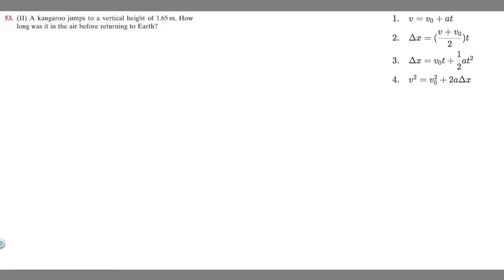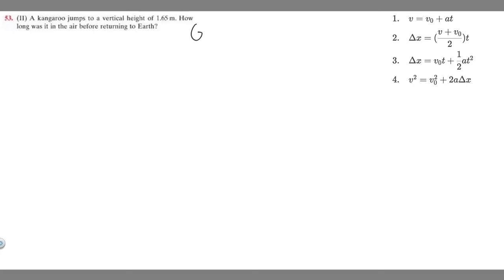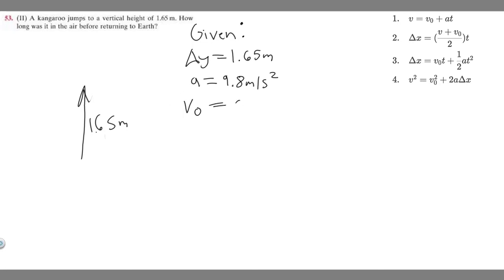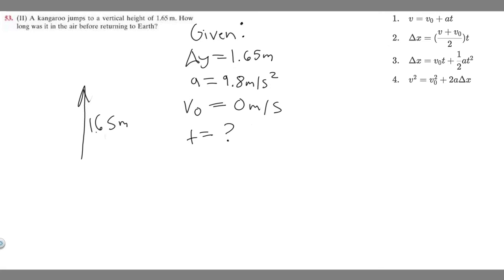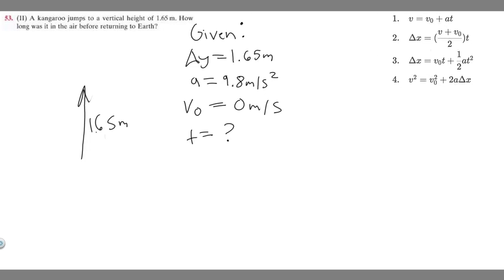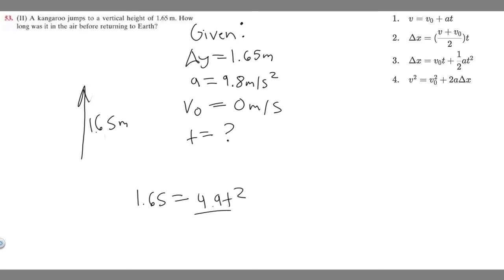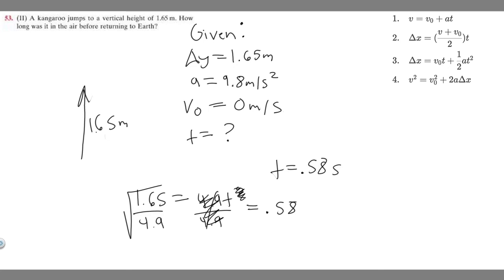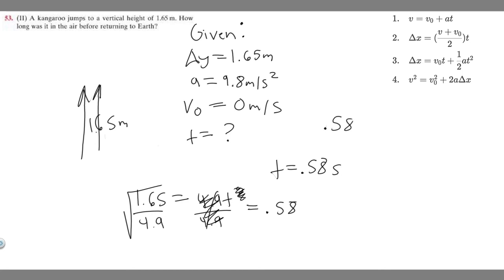A kangaroo jumps to a vertical height of 1.65 m. How long was it the air before returning to Earth?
A kangaroo jumps to a vertical height of 1.65 m. How long was it in the air before returning to Earth? .